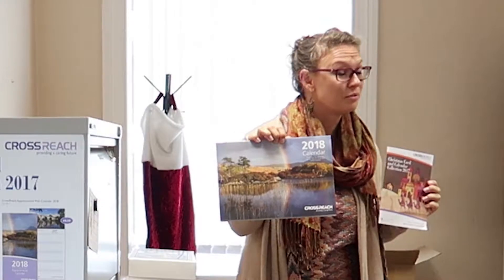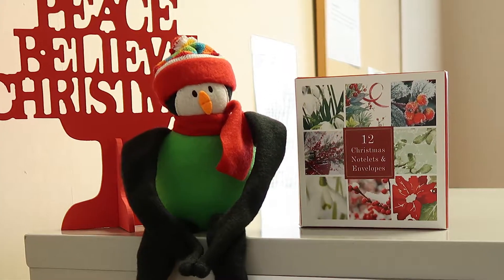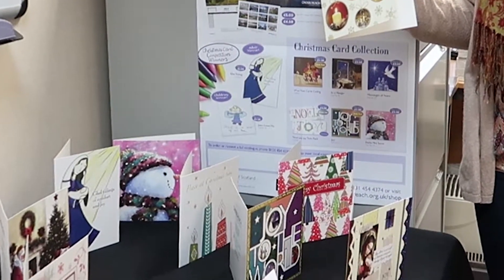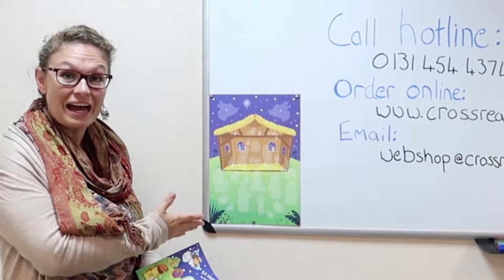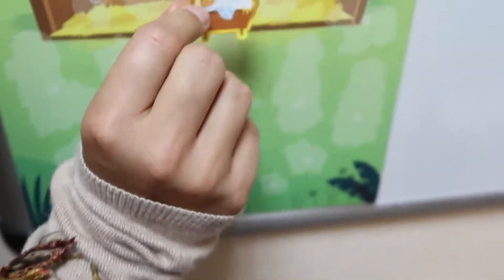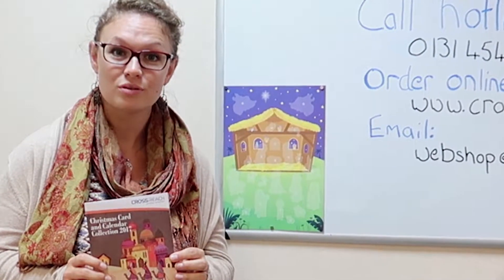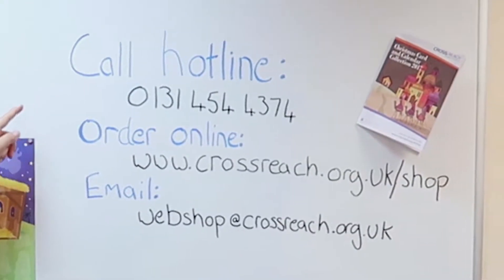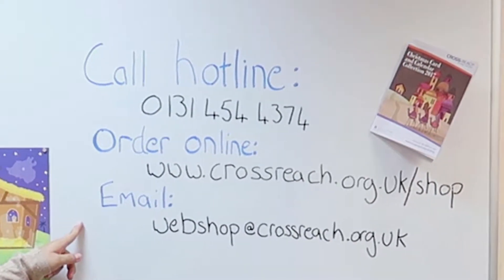Introduction to the CrossReach Christmas Card & Calendar Collection 2017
Sabine takes you behind the scenes to see where it all happens and introduces this year's collection.  Look out for the all new sticker Advent Calendar!

(LB1)